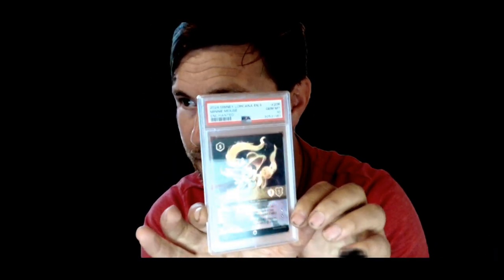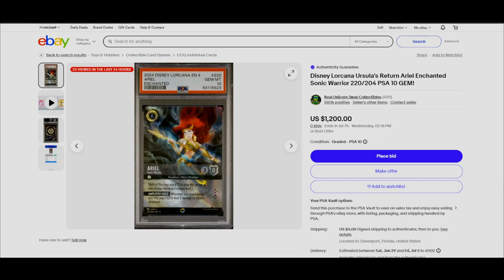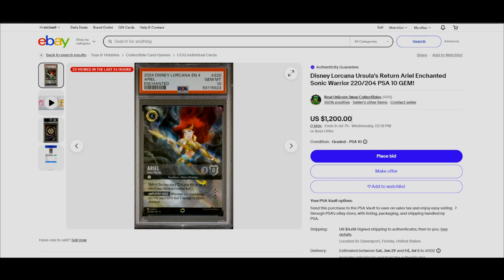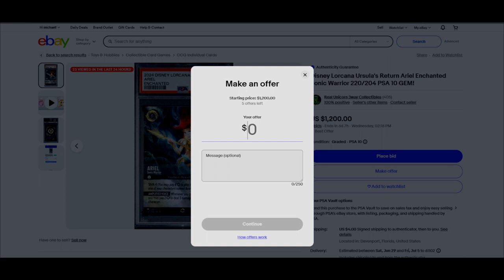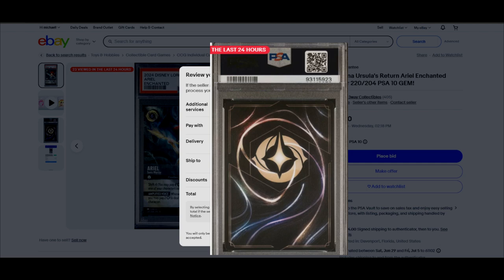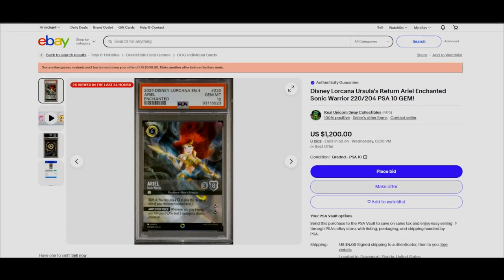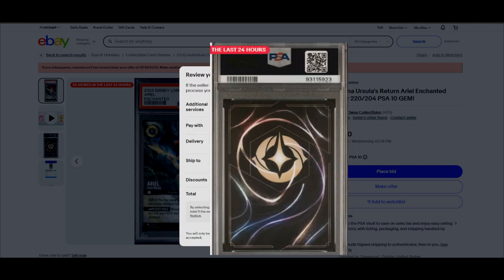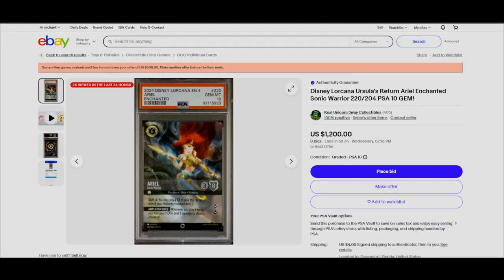LORCANA ARIEL ENCHANTED SELLING AT $1200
Disney LORCANA tcg INVESTMENTS/COLLECTING.